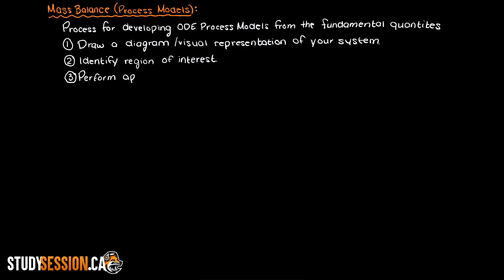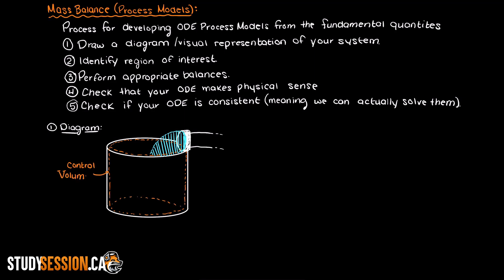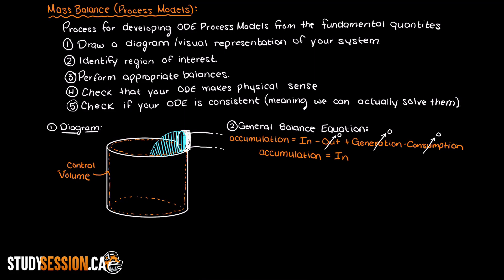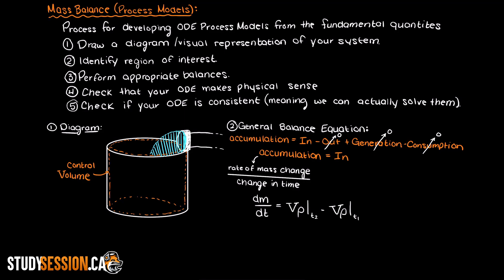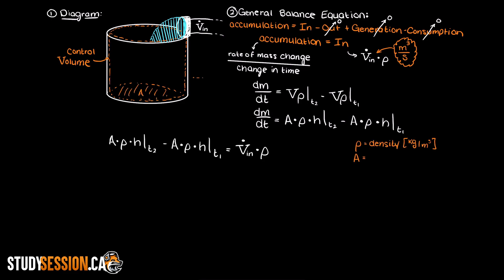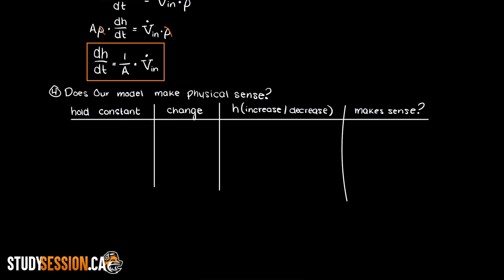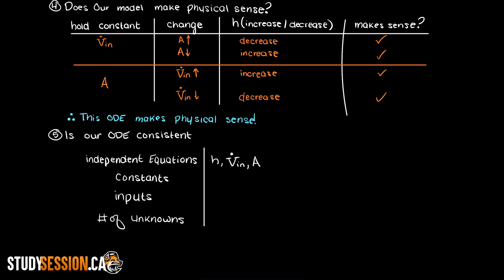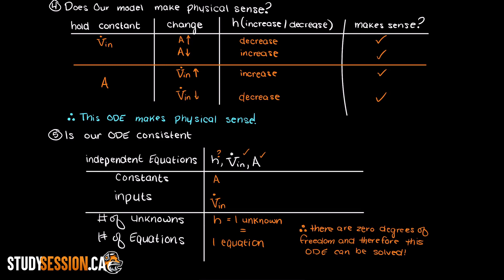Mass Balance For Process Modeling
Mass balances are commonly used in process modelling. Process modelling is our way of finding equations to accurately describe the physical system that we are studying. Mass balances are required when there is the potential for fluctuating mass within your control volume (your region of interest.

This timeline is meant to help you understand how to use a mass balances:
0:00 Introduction.
0:37 Steps to develop ODE from mass balance.
1:16 Mass Balance example.
6:46 Outro